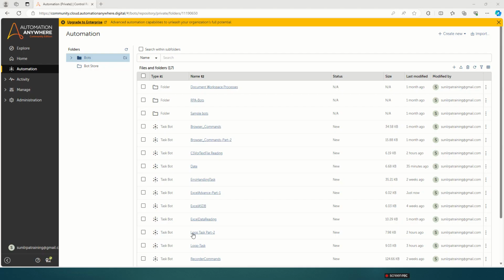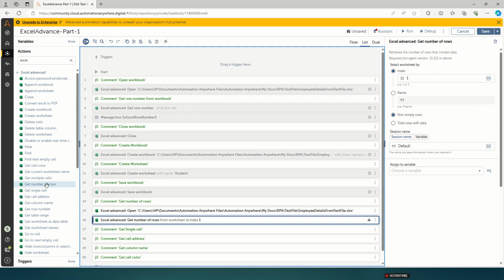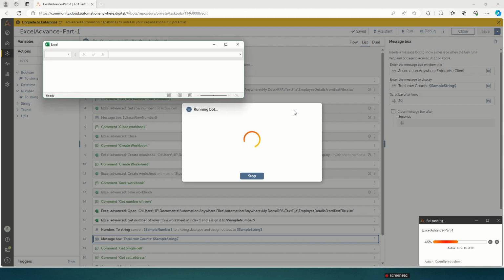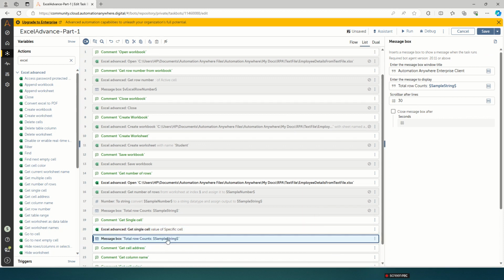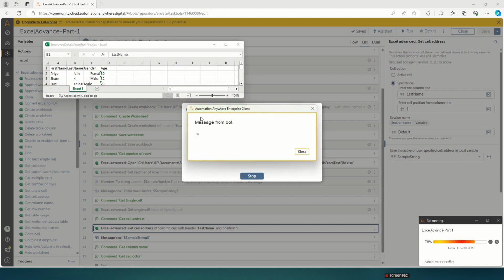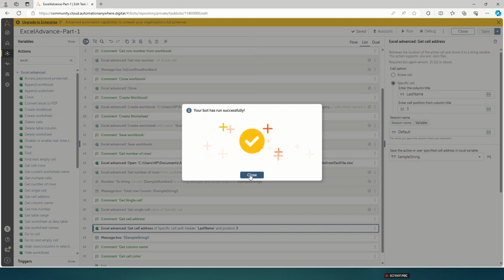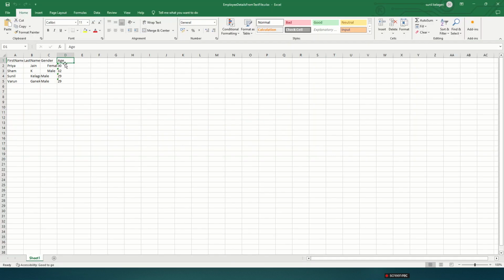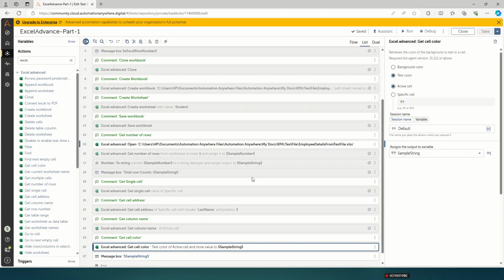16 Excel Advance Packages Part 2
In this video, I have demonstrated the use of the Excel Package in A360.
1. Number of rows
2. Get single cell
3. Get cell address
4. Get column name
5. Get cell color